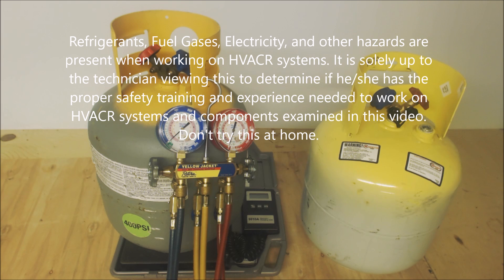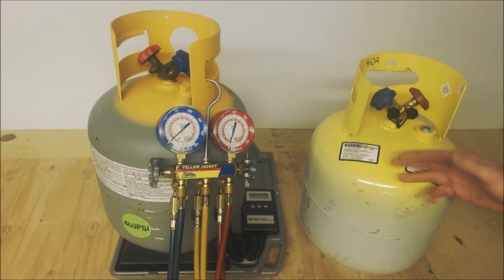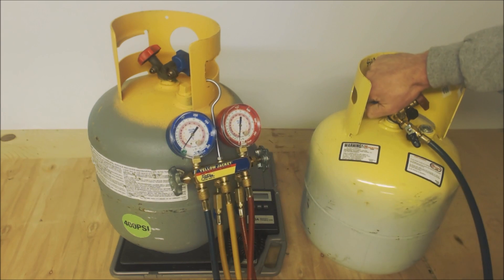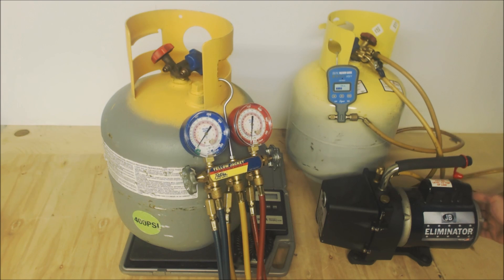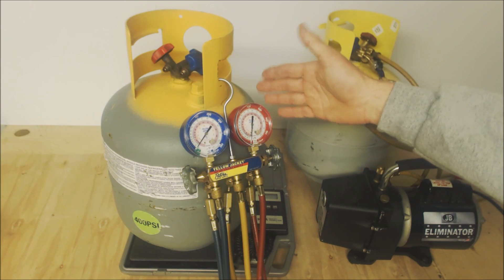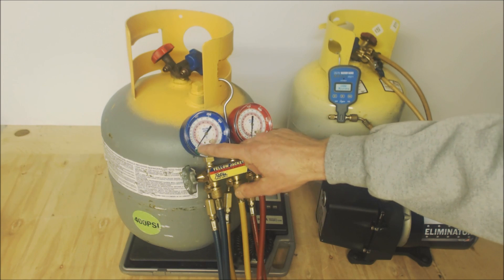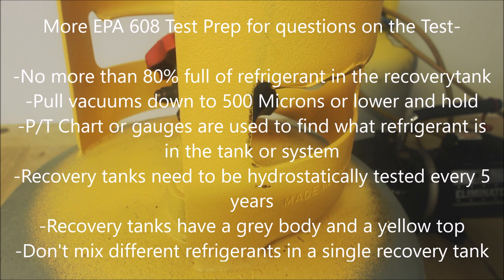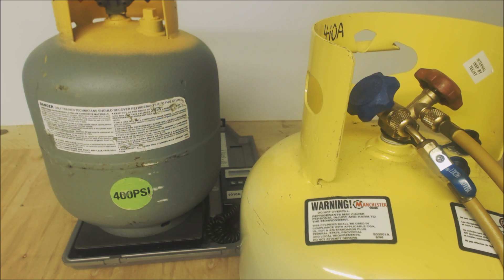Refrigerant Recovery Tank! Commissioning, Max Cylinder Weight, Selling Refrigerant, EPA 608 Rules!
This HVAC Video is about how to commission a new refrigerant tank, determining the max weight of the refrigerant allowed in the bottle, determining which refrigerant is in the bottle, how to get the best deal for selling your refrigerant, communication with the distributor for exchanging refrigerant cylinders, using the pressure temp chart on the gauge set, and EPA 608 rules used by all technicians. Supervision is needed by a licensed HVACR Tech while performing tasks as Experience and Apprenticeship garners Wisdom and Safety.

JB Vacuum Pump Oil
JB 6 CFM Vacuum Pump
Appion Valve Core Removal Tool